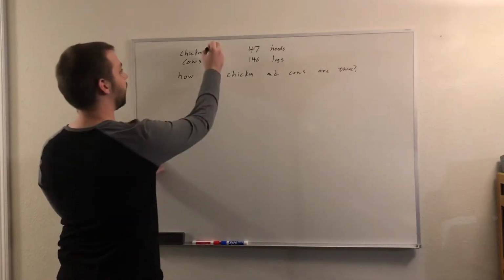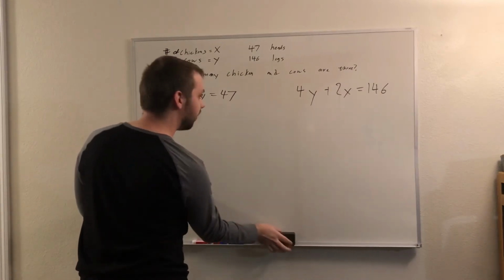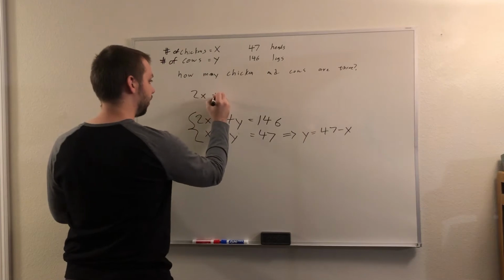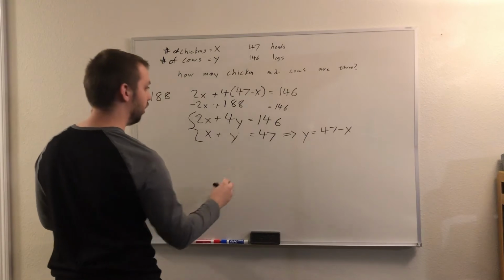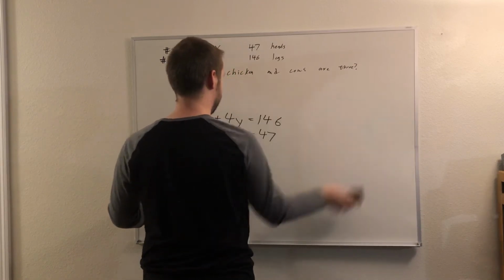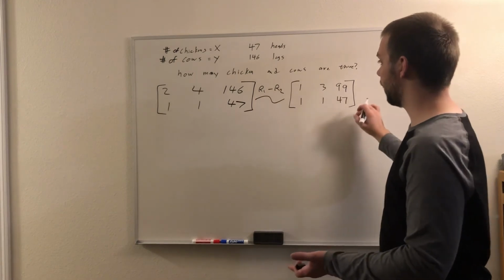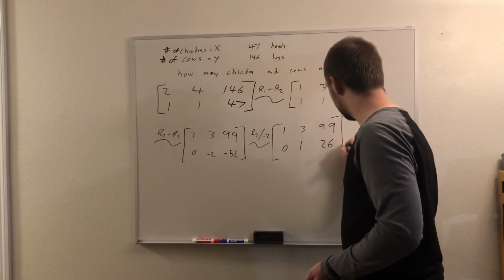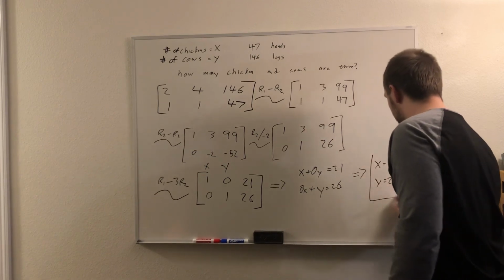Solving a system of two linear equations using regular algebra and matrices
This was made to answer a specific viewer asked question. I decided to post it here as the problem solving strategy can be applied generally but this video is not intended to serve as a comprehensive guide to systems of linear equations.